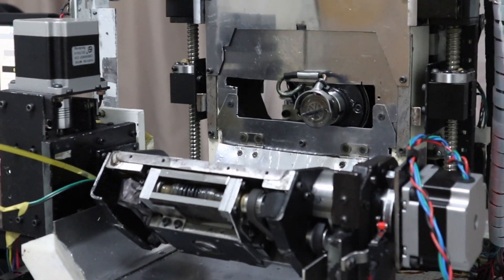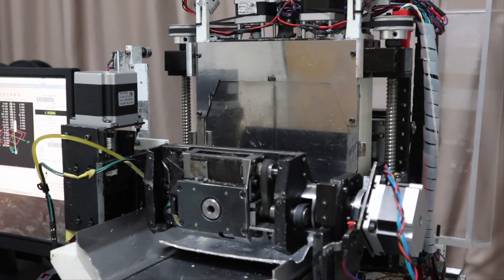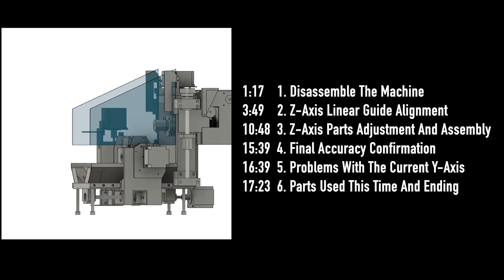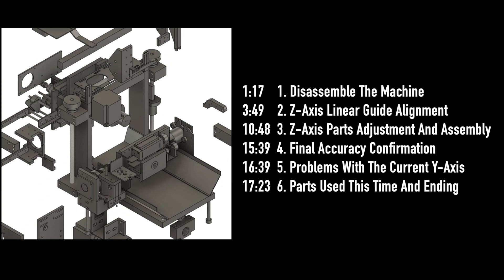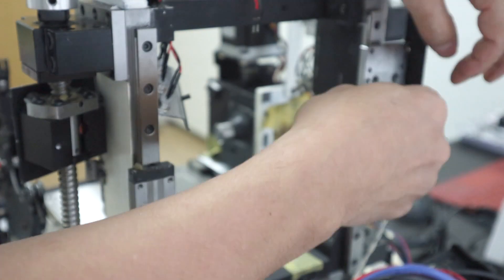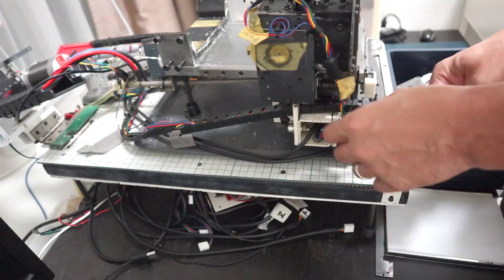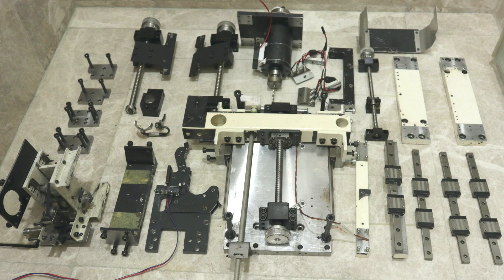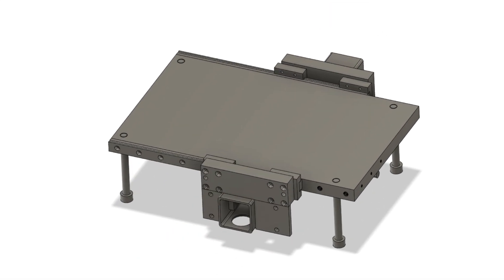【 DISASSEMBLY 】How to Build CNC 5-axis. | Cute, Cool and Unique Machine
All the structure of this machine is open to the public.

0:00 Introduction
1:17 Disassemble
3:49 Linear Guide Alignment
10:48 Assembly
15:39 Confirmation
16:39 Problems
17:23  Ending